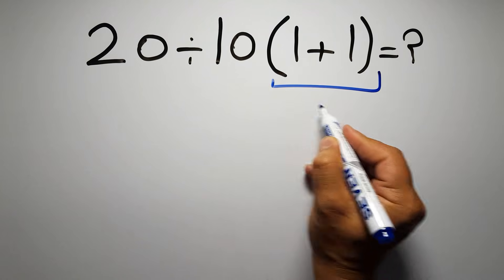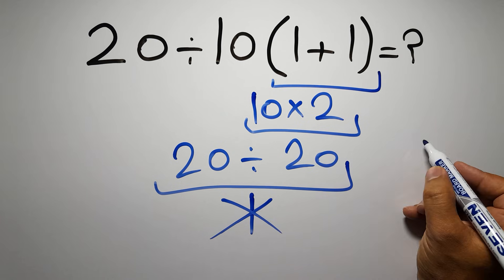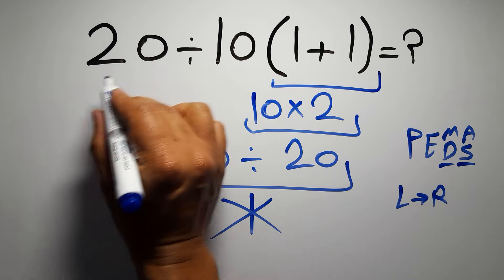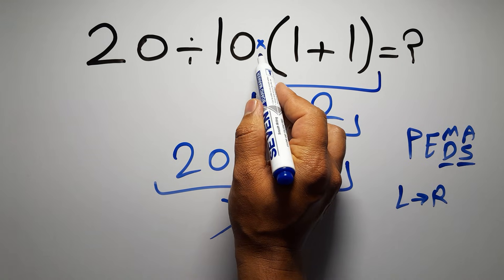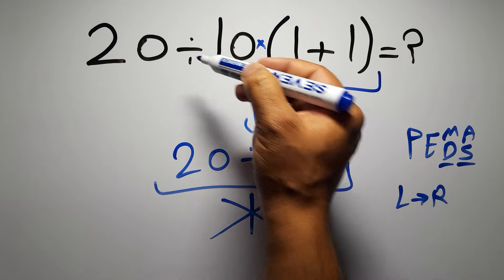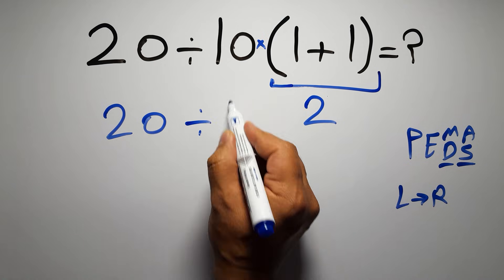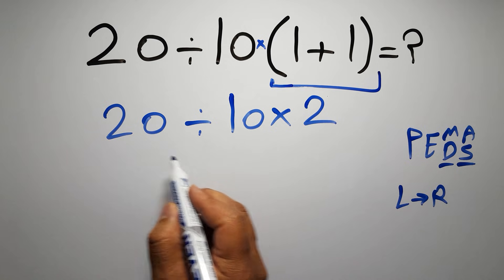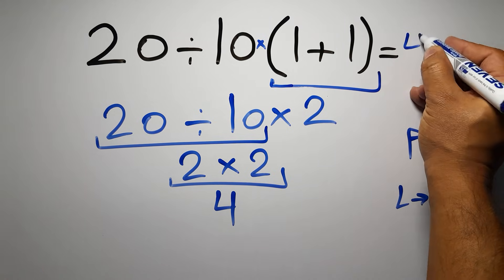Most People Get This Order of Operations Wrong!